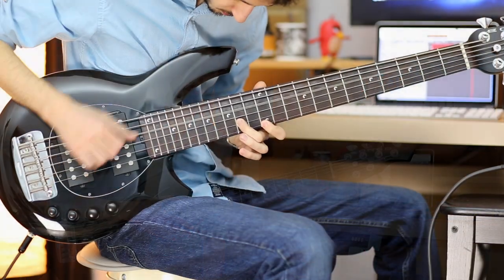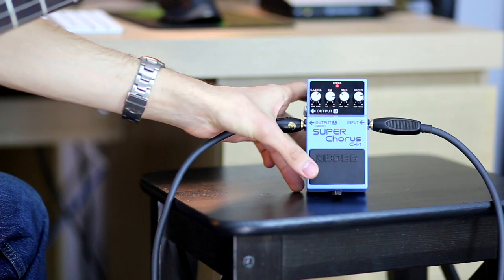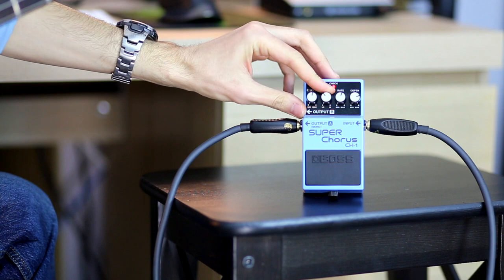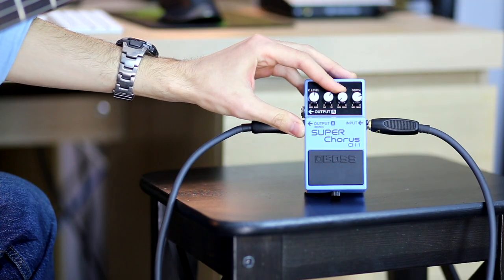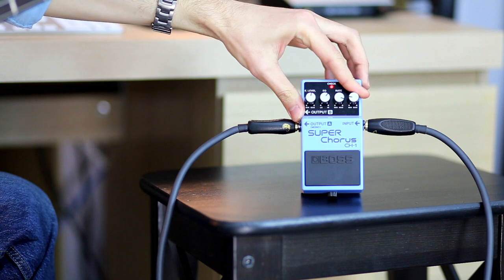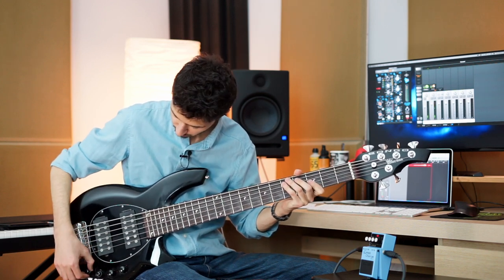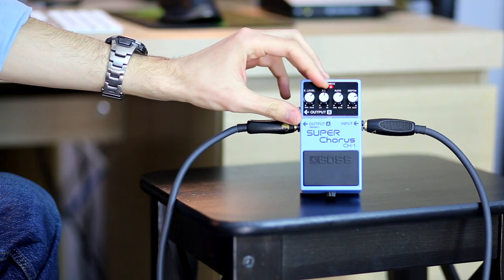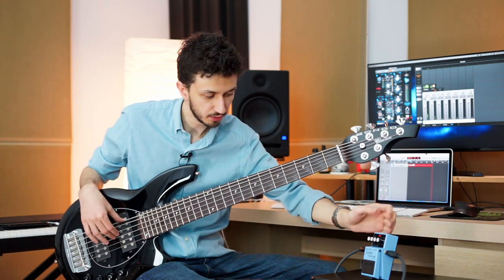How To Use CHORUS Effect on Bass | With Boss CH-1 Pedal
What is a Chorus effect and how do we use it . In this video, we talk about how to use a chorus effect. We go in depth by using a boss ch-1 chorus pedal